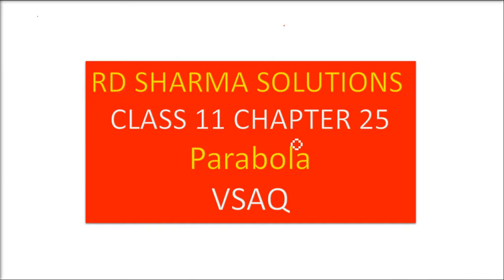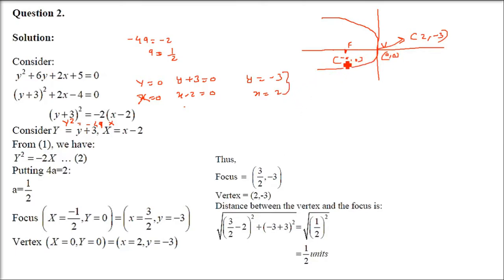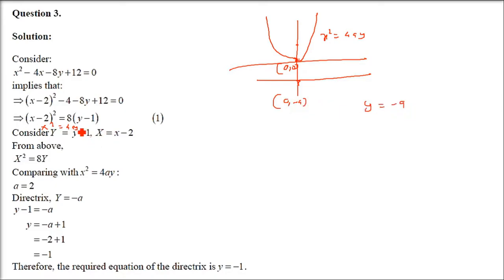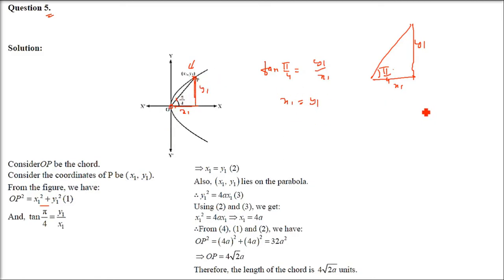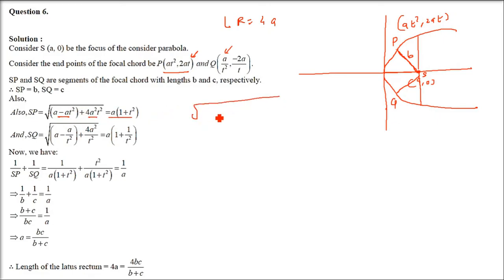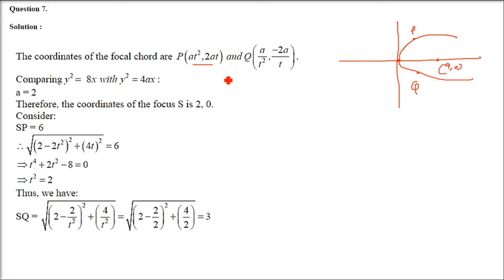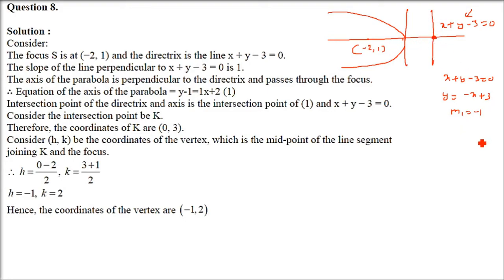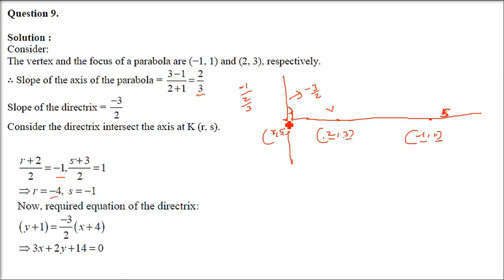RD SHARMA SOLUTIONS CLASS 11 CHAPTER 25 Parabola VSAQ Very Short Answer Questions